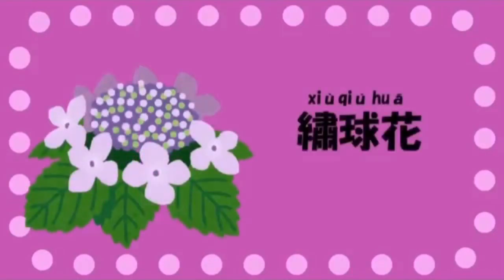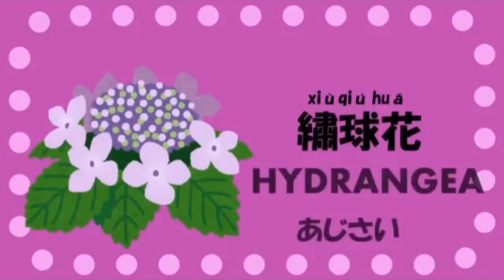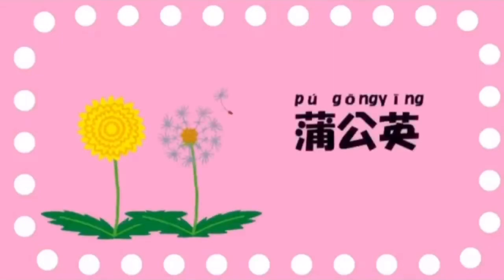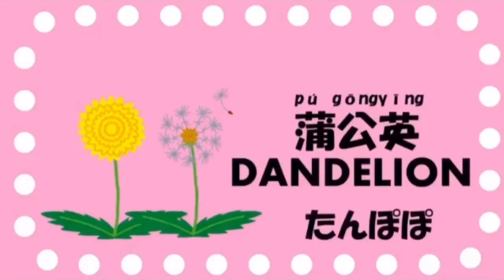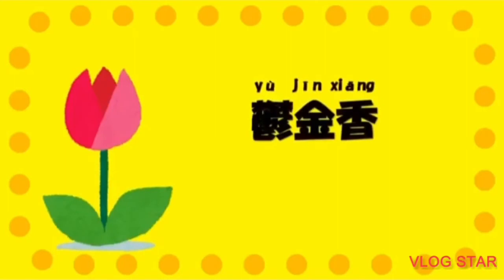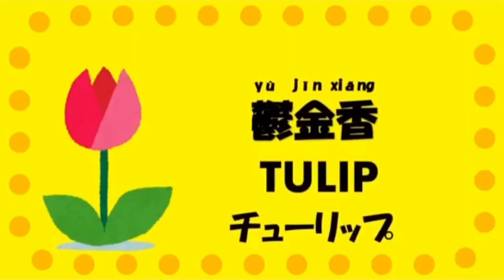【台灣の中國語を勉強しましょ 】Let’s learn about flowers ! 讓我們來認識不同種類的花吧！WithMe and learn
Welcome to Joe’s Chinese class !!
Let’s learn about flowers with Joe in Chinese Japanese and English!!

Reviews time: 1:52

請多利用暫停，快轉，倒轉...等等功能來增加互動影片的使用性唷！

Please use functions like “pause , fast forward, reverse. ” to enjoy the video more !

復習しながら、覚えていない言葉があればストップや早戻しを、覚えた言葉は早送りで飛ばすなどして、反復練習してみてください。

Then you won’t miss our new video!

感謝您的收看！

ご覧頂きありがとうございました！